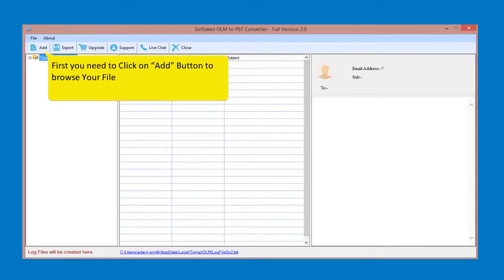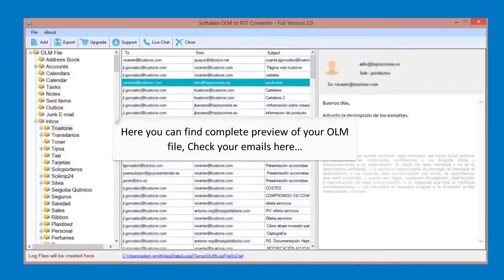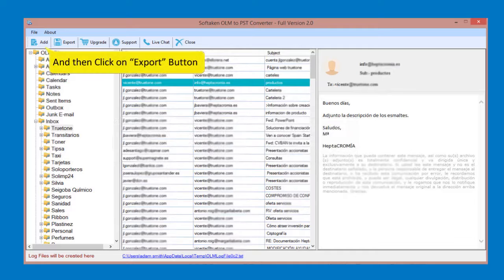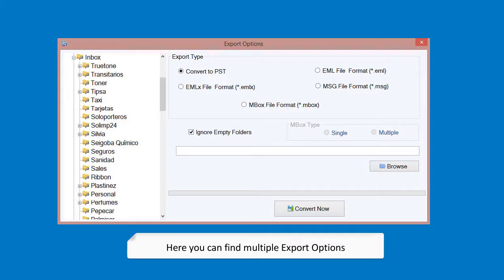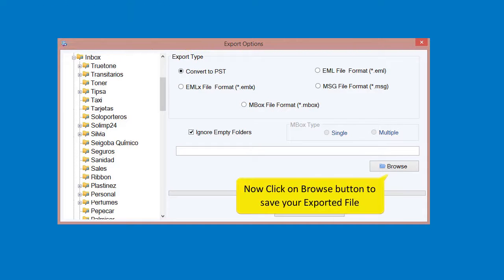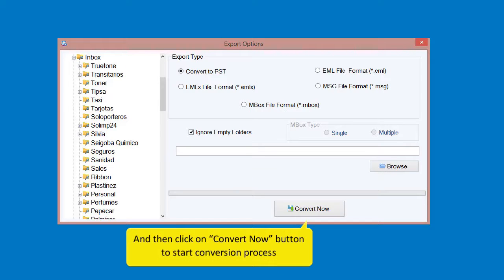Softaken OLM to PST Converter Working Steps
How to Convert Outlook for MAC OLM to Outlook for WIndows on Windows OS without Outlook installation. and Convert OLM to PST, EML, EMLX, MSG and MBOX easily and quickly.